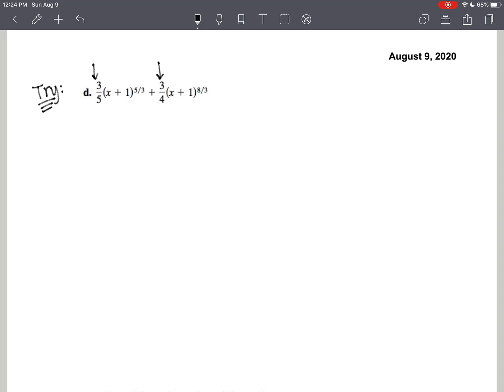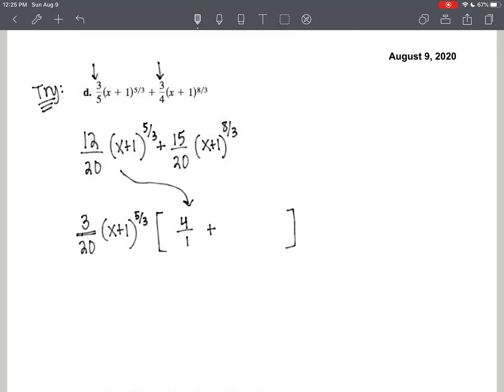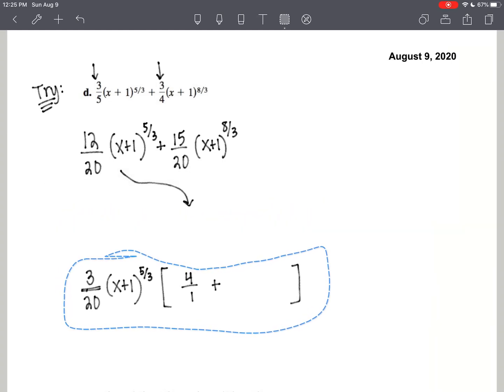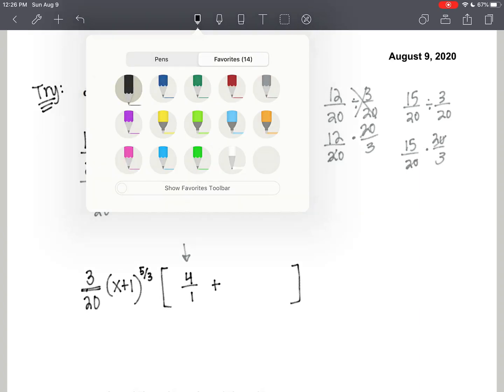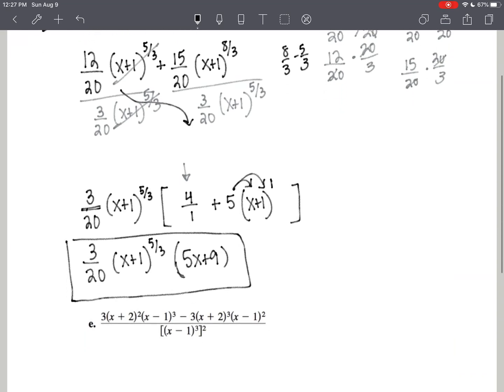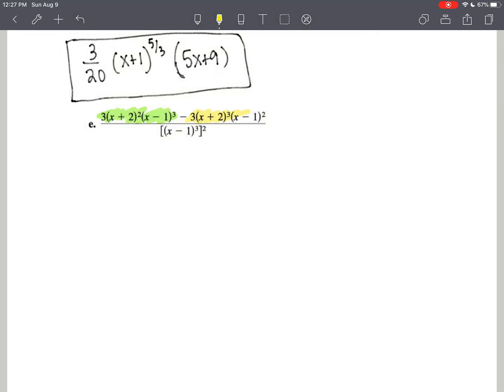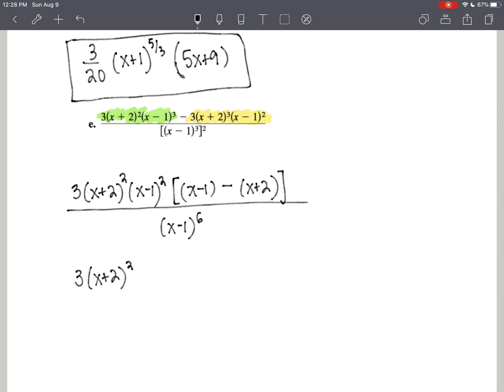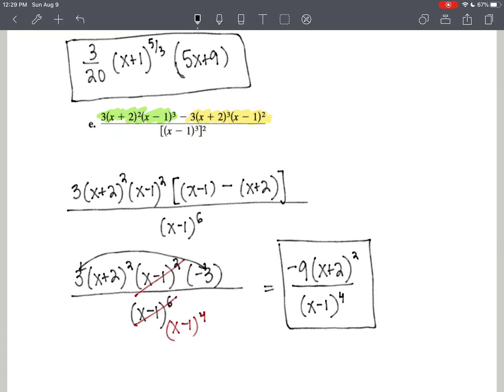BC 0 3D Factors involving fractions